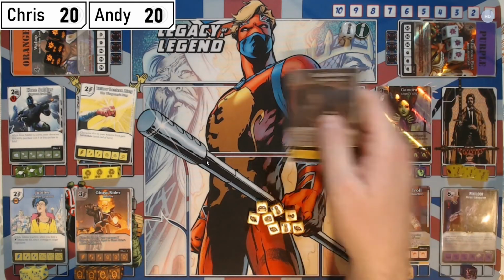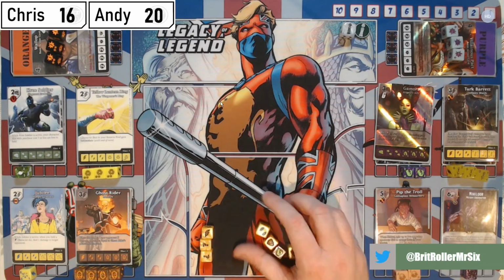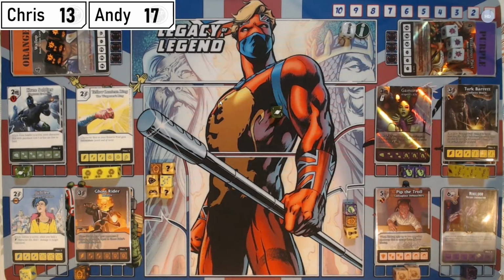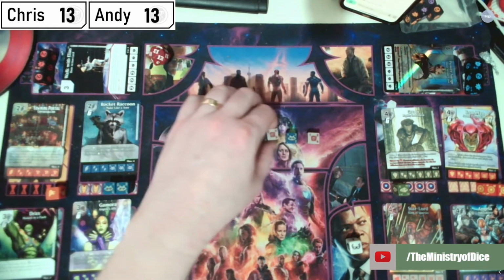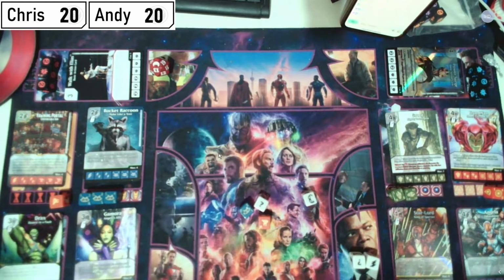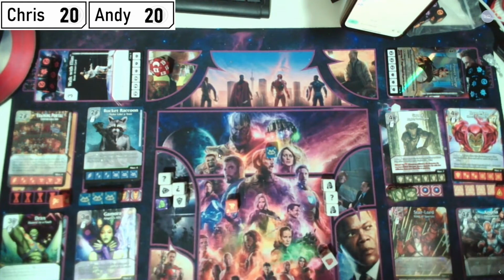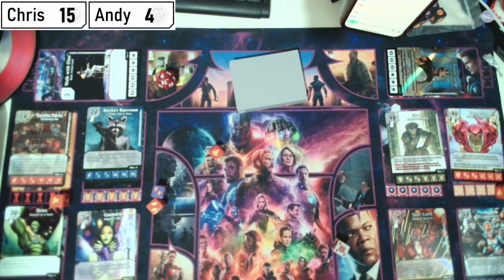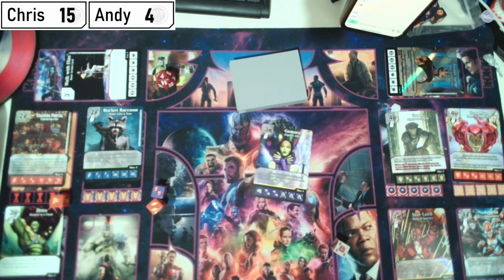Live Dice Masters Game Play Stream | Infinity Gauntlet Teams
It's Chris & Andy's live Dice Masters Wednesday!

Every week the MoD live stream a couple of Dice Masters games centred around a theme. It's a great opportunity for us to hang out with other members of the Dice Masters community and get some game time in with each other.

this week's game forms part of our infinity Gauntlet challenge (for more info check out this episode of the Ministry of Dice podcast We're building teams to explore cards from the Marvel Dice Masters Infinity Gauntlet set.